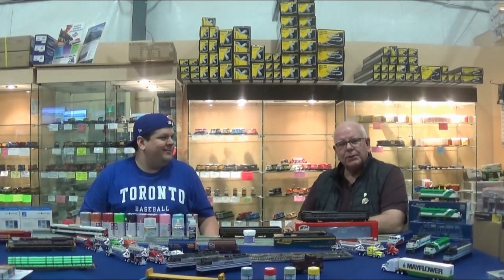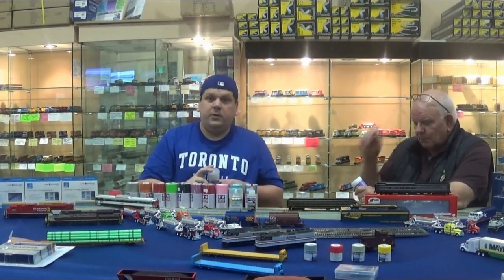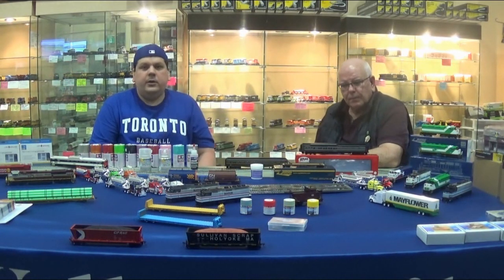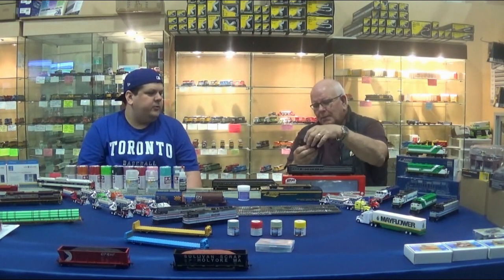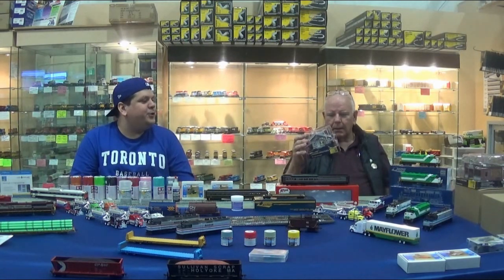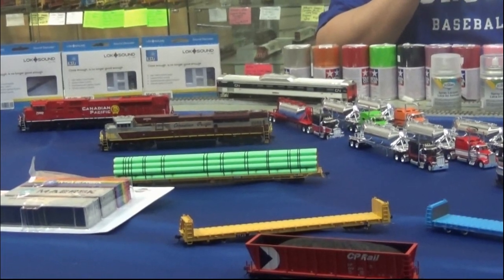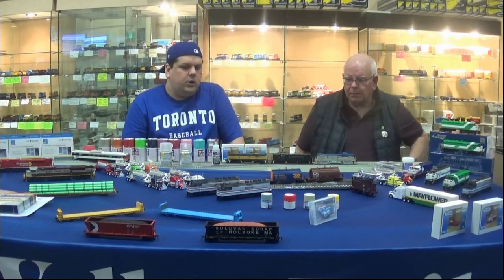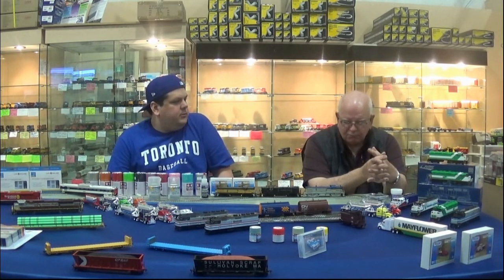What's New this Month at Otter Valley Railroad - May 2022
Peter and Lorne from Otter Valley Railroad show you what has arrived in end of April and May at OVR. Several new releases from Trucks N Stuff, Rapido, Athearn, Bowser, Sylvan Scale Models, Tamiya, Atlas and more